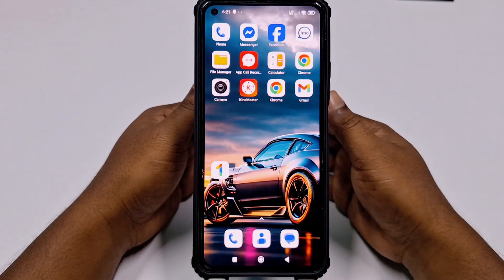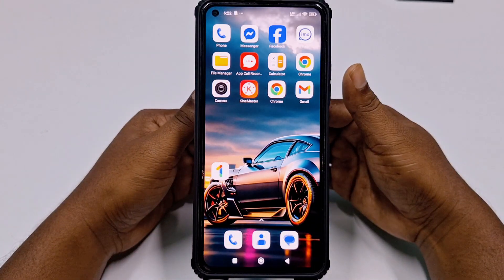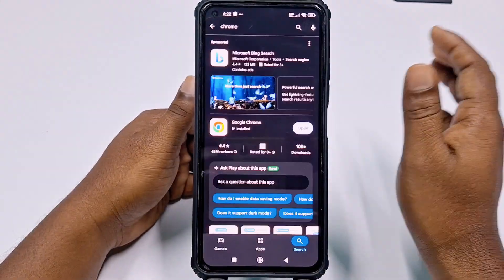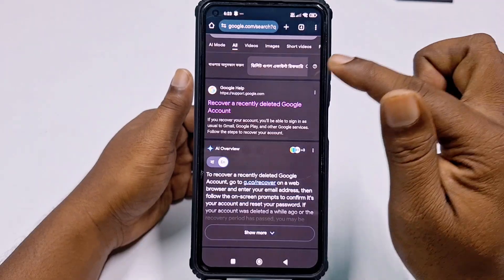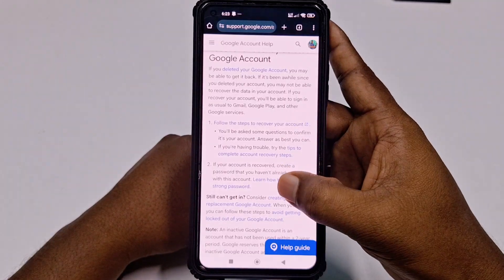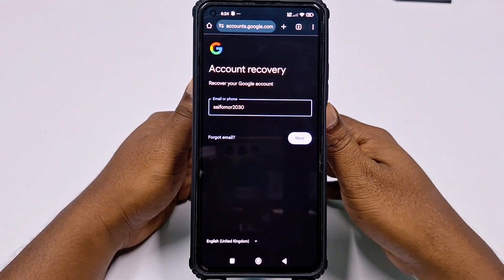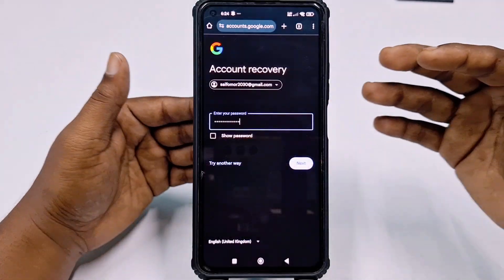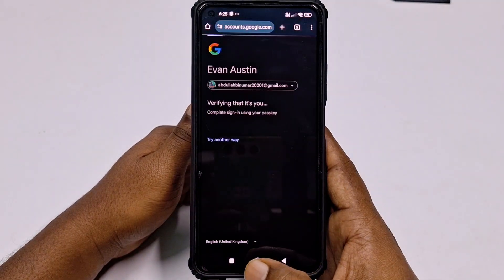How to Recover Deleted Gmail Account 2026 | Easy Method 🔥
How to Recover Deleted Gmail Account 2026. How to Recover Deleted Google Account. How to Recover Permanently Deleted Gmail Account. How to Recover Permanently Deleted Google Account.

🔥 Learn how to recover your deleted Gmail account in 2026 with this easy step-by-step method! Whether your account was deleted accidentally or you’re trying to restore access, this tutorial will guide you through the latest recovery process. No technical skills required — just follow the simple instructions and get your Gmail back in minutes.

In this video, you’ll discover:
✅ How to recover permanently deleted Gmail accounts (2026 update)
✅ Easy recovery steps without password or recovery email
✅ Google account recovery tricks that actually work
✅ Latest Gmail recovery method for mobile & desktop

💡 Perfect for anyone who lost their Gmail and wants it back quickly.

📌 Watch till the end for pro tips and avoid common mistakes during recovery.

recover deleted Gmail account 2026

restore Gmail account easy method

Gmail recovery step by step

Google account recovery latest method

recover Gmail account without password

recover Gmail without recovery email

recover permanently deleted Gmail account

how to get back deleted Gmail

Gmail recovery on mobile 2026

Gmail recovery on computer 2026

how to recover deleted Gmail account in 2026 step by step

easy way to restore deleted Gmail account 2026

Gmail recovery guide for beginners 2026

recover Gmail account without phone number 2026

deleted Gmail recovery tutorial latest update

We do not collect or store any personal information, passwords, or account details. Please follow Google’s official recovery guidelines and use your own information responsibly.

By watching this video, you agree that the creator is not responsible for any data loss, security issues, or unsuccessful recovery attempts.